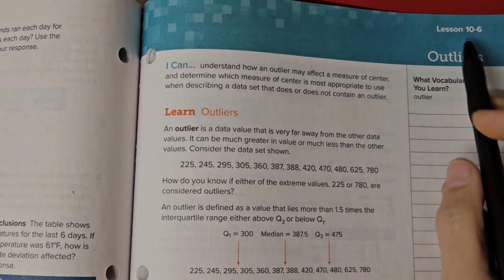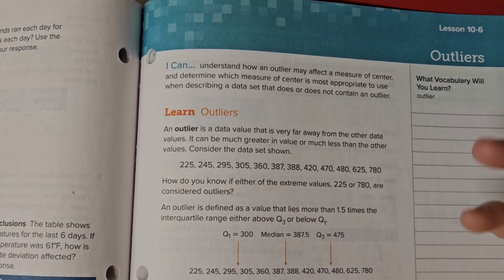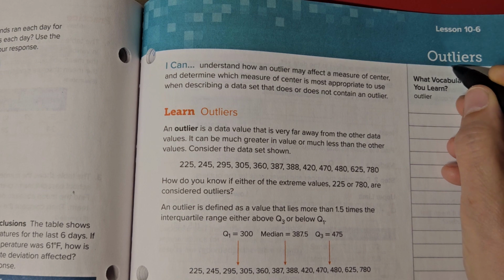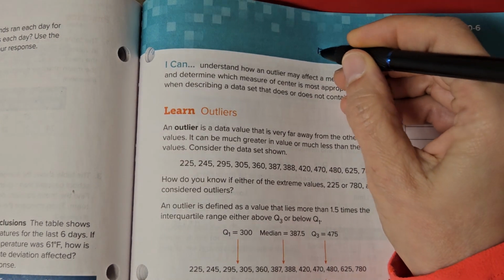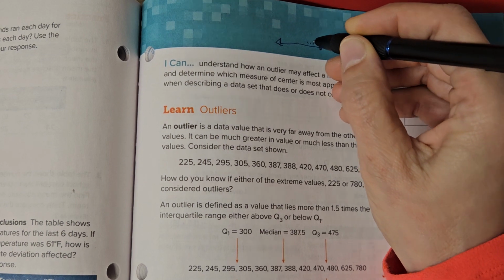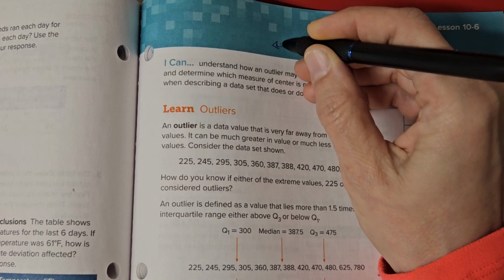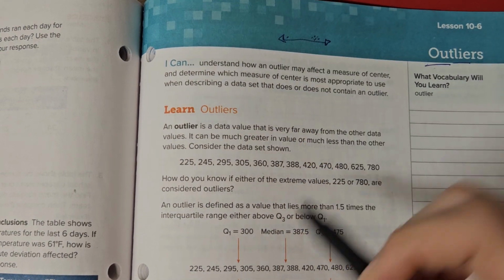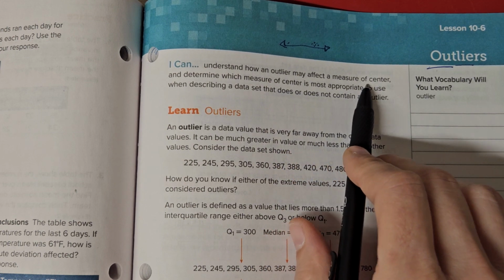McGraw Hill, Grade 6, 10-6